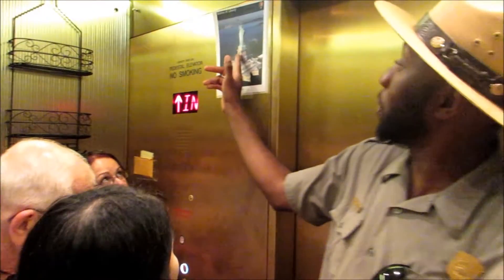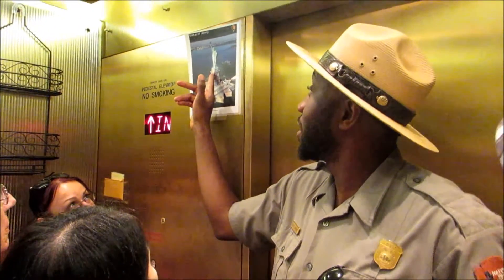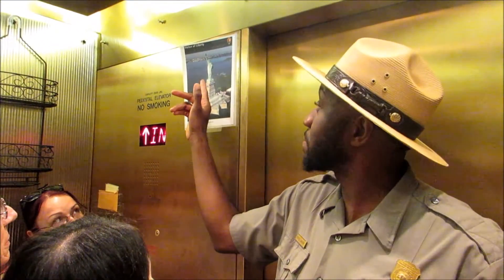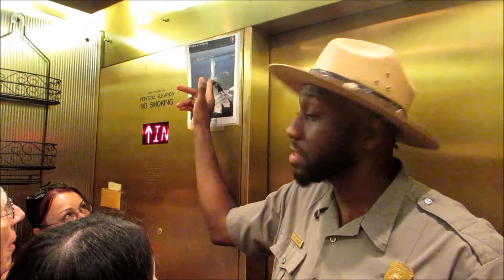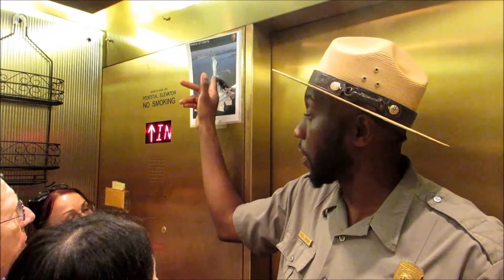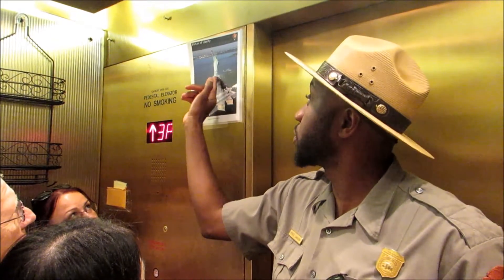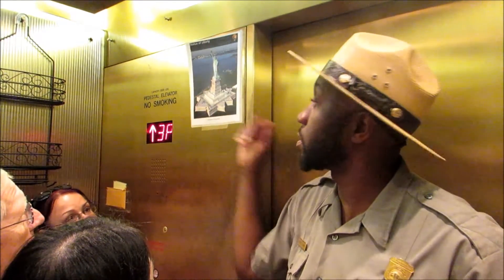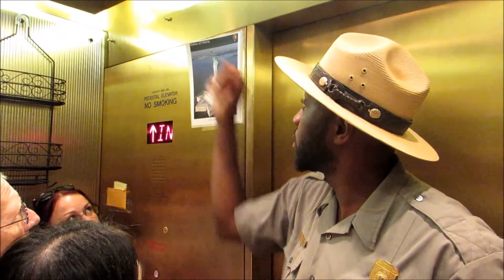Vue sur New York depuis la statue de la Liberté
Découvrez la vue sur New York depuis le piédestal de la statue de la Liberté !